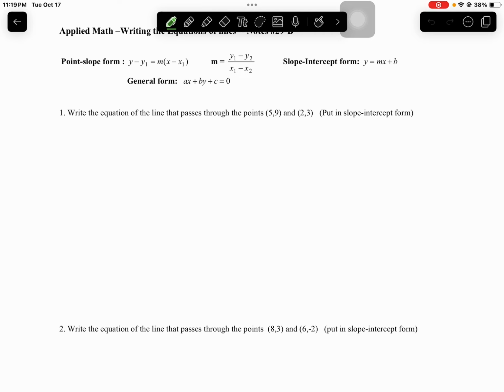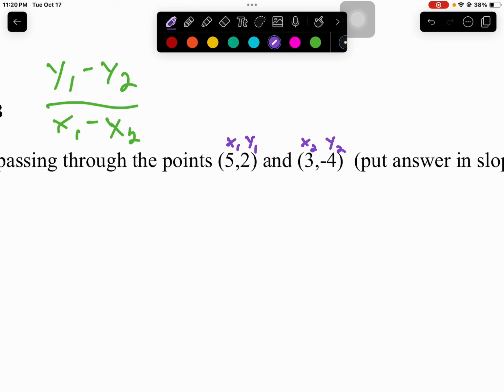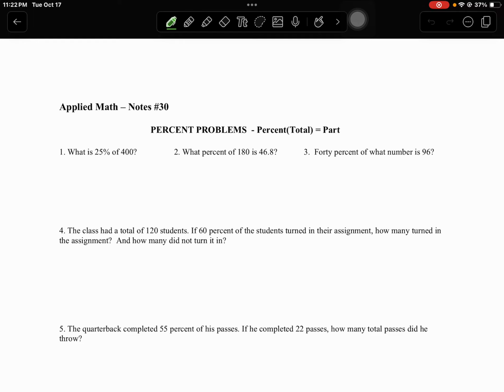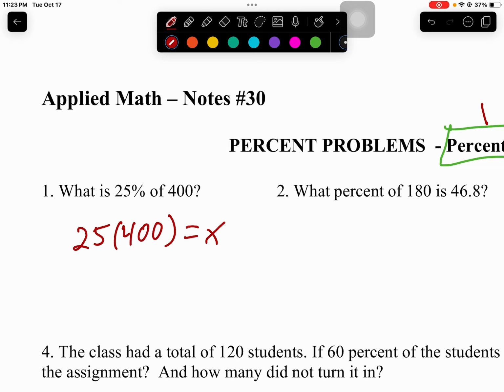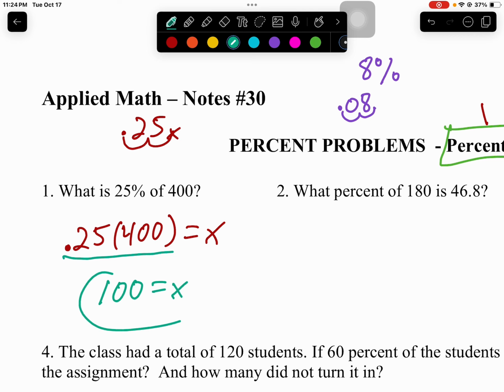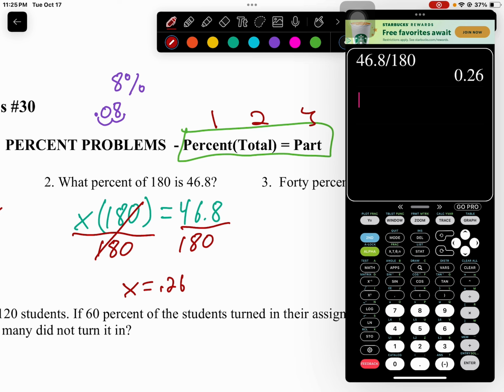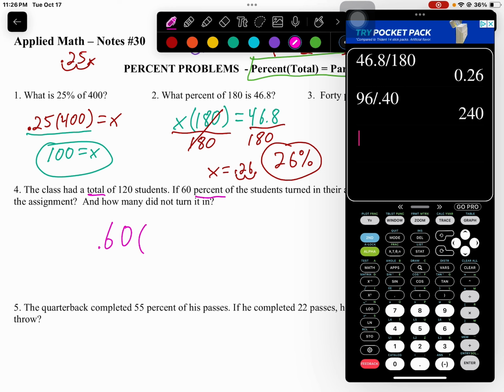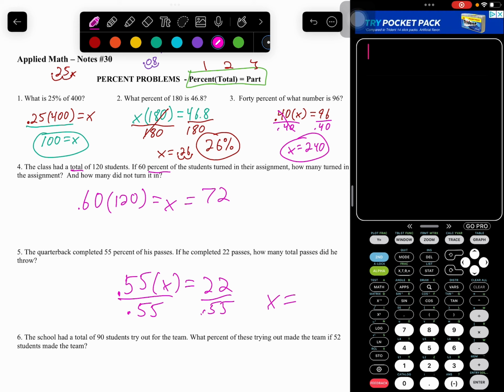Percentages and Finding Slope